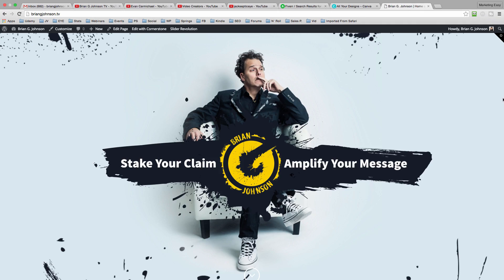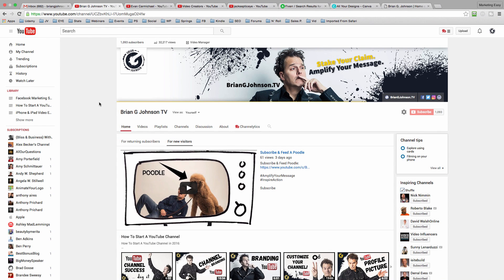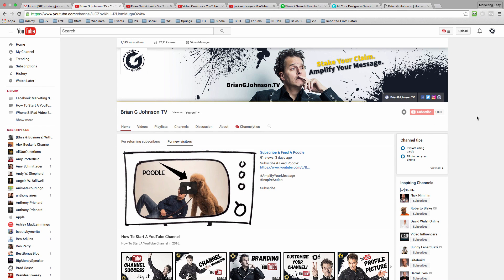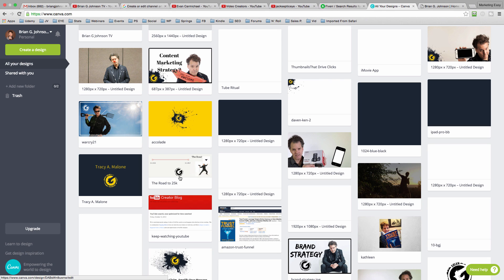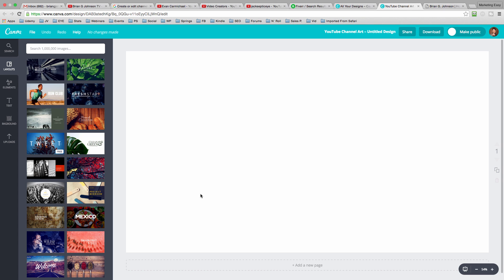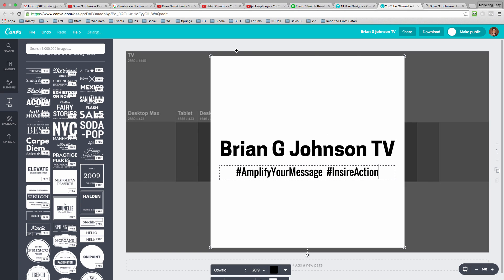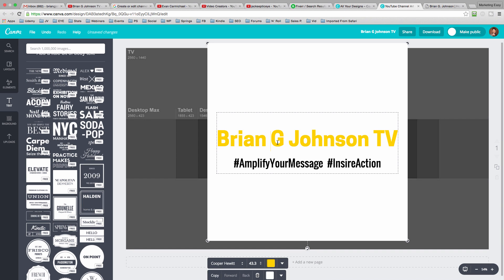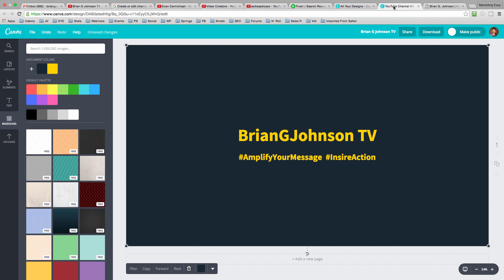Youtube Banner Editor 2017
Wondering how to create a YouTube banner in 2016 for free? This banner editor tutorial video will walk you though some of the more important aspects of editing YouTube channel art (banner) and I'll show you too.

Have a great looking YouTube banner for your channel is critical. However, editing your YouTube channel art is simple, free and not overly complex. Learn how to make an awesome YouTube channel banner today. Edit a channel banner right now!

Video URL